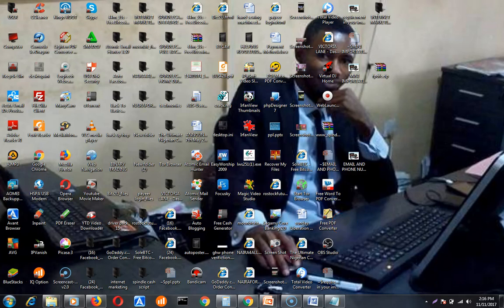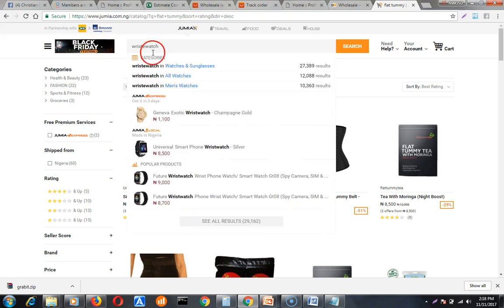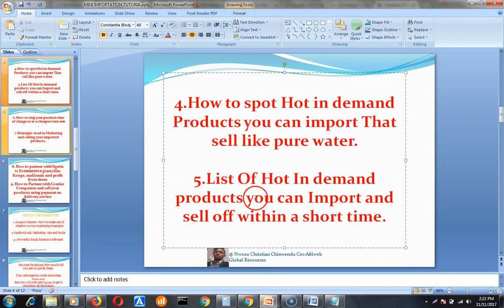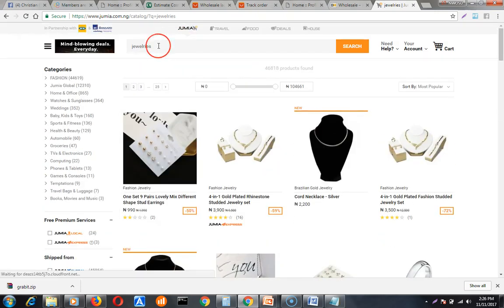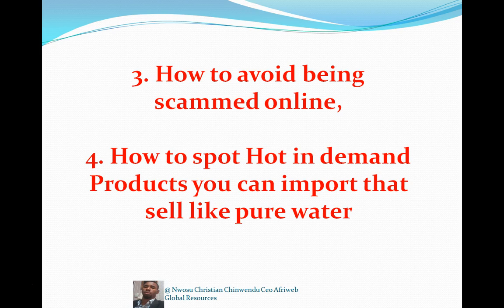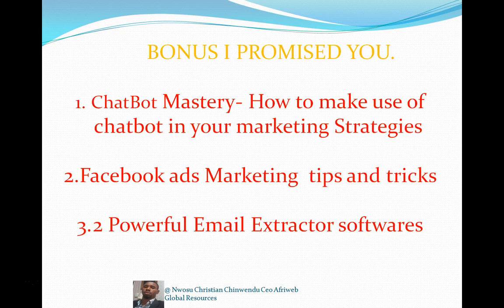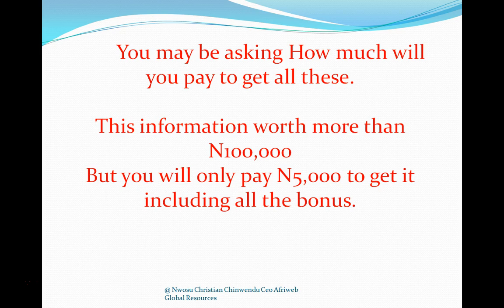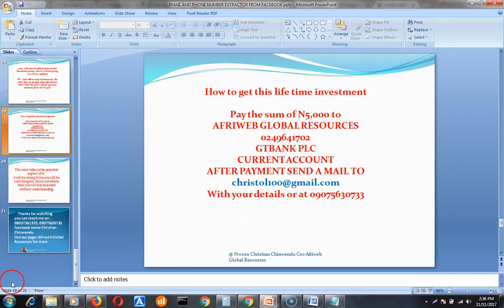How to spot hot in demand products -2024 mini importation business in Nigeria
Contact us on whatsap 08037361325 to order now   Discover how to spot hot in demand products you can order and make as high as 50,000 to 100,000 weekly from mini importation business In Nigeria.